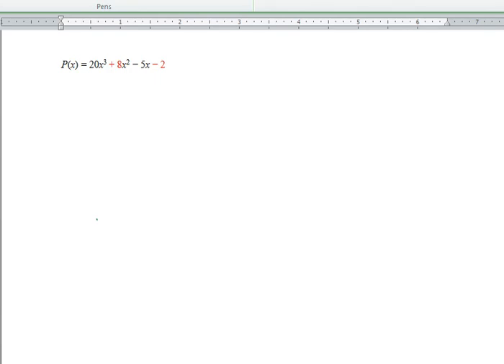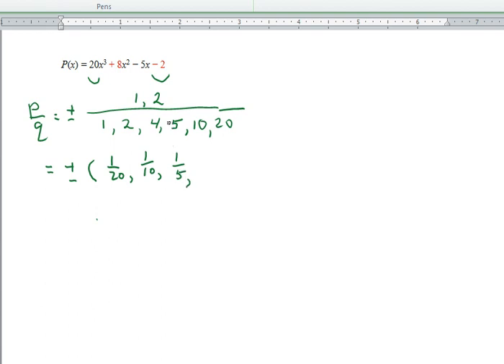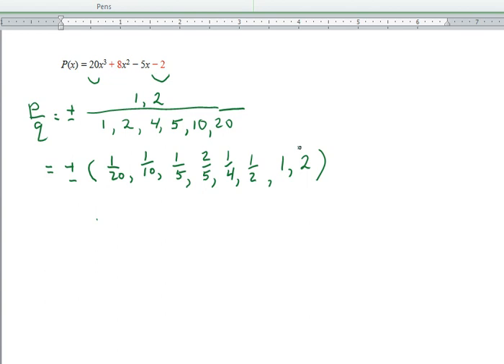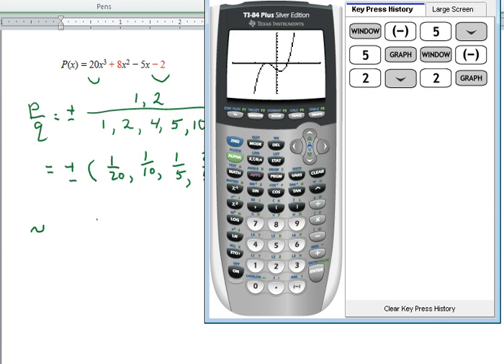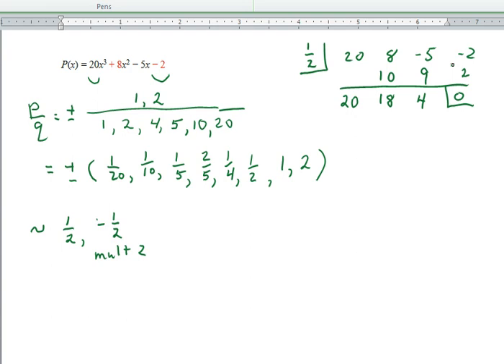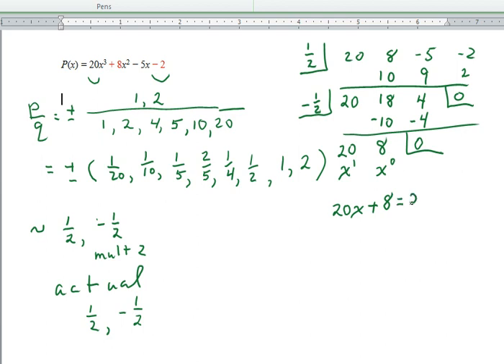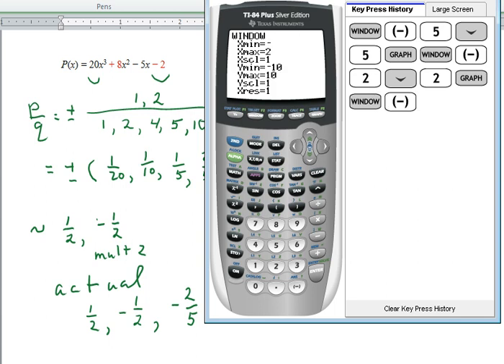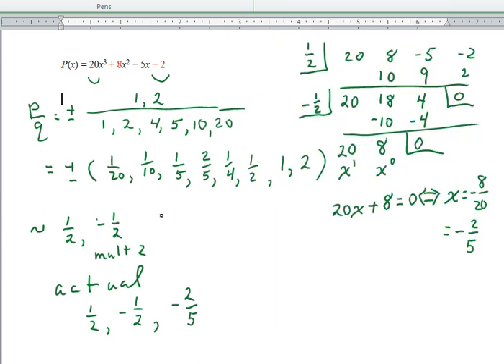Ex3 Rational Zeros Theorem Leading Coef Not 1